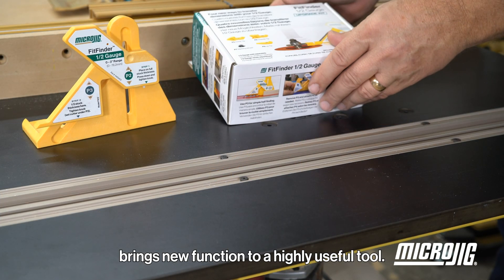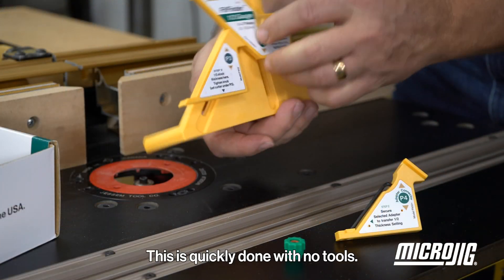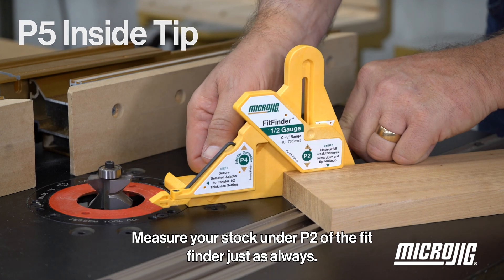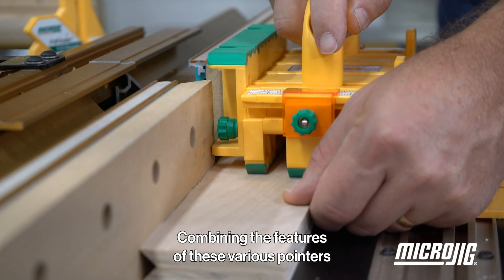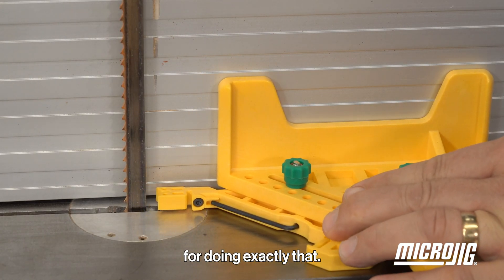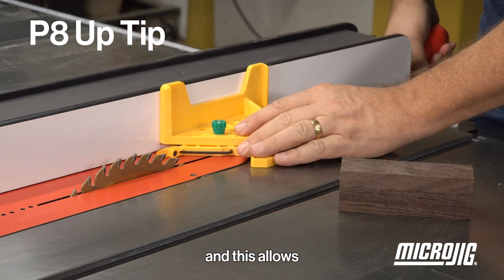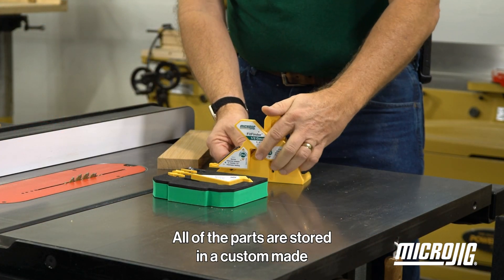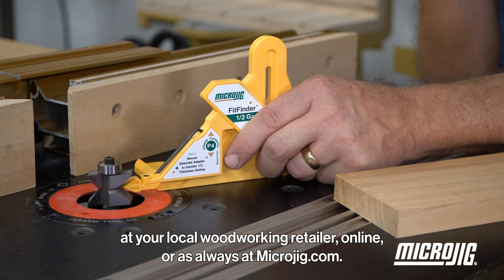FitFinder 1/2 Gauge Upgrade Kit – Step-by-Step Instructional Video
Upgrade your FitFinder 1/2 Gauge with the Ultimate Precision Accessory! 🛠️ This instructional video walks you through installing and using the FitFinder 1/2 Gauge Upgrade Kit to take your woodworking accuracy to the next level.

🔧 What’s Inside the Upgrade Kit?
✅ Four Precision Tips for Versatile Use: The Inside Tip, Outside Tip, Marking Wheel, and Up Tip let you find and transfer the 1/2 stock thickness or center to your tools with precision—even in hard-to-reach places. (FitFinder 1/2 Gauge Sold Separately)
✅ Quick & Secure Tip Changes: Switch tips seamlessly with the P4 Adapter and mounted Allen wrench for fast, hassle-free transitions between tasks.
✅ More Than a Center Finder: Once you find the 1/2 point, use it to set router bit heights, saw blade depths, and fence alignments on your table saw, drill press, or bandsaw.
✅ Designed for Multiple Tools: Works with table saws, router tables, drill presses, bandsaws, edge banding bits, V-groove bits, and more.
✅ Eliminate Guesswork: No more trial and error—achieve consistent, professional-grade results every time!

Transfer dimensions your way with four specialty tips. The FitFinder Upgrade Kit isn’t just a center finder—it’s the ultimate precision upgrade for your woodworking setup! With the Marking Wheel, you can even scribe the exact center onto your material for pinpoint accuracy.

📏 Ready to upgrade your workflow? Watch now and get the most out of your FitFinder 1/2 Gauge!